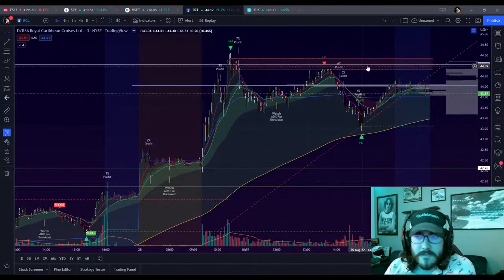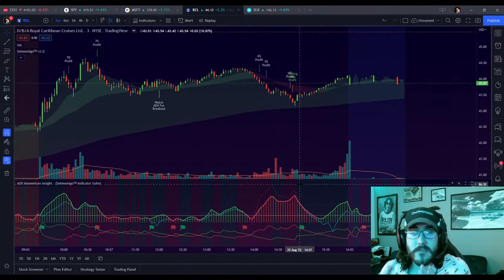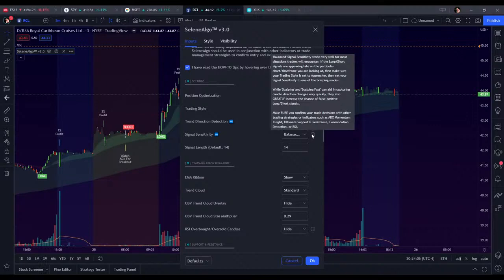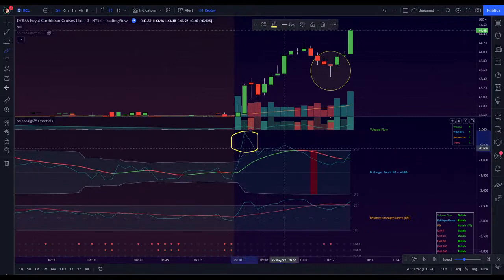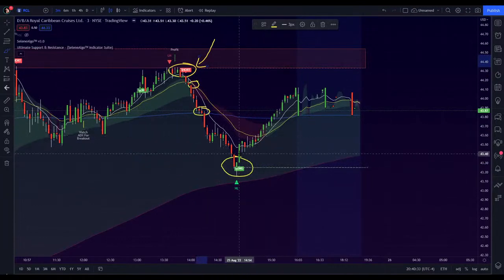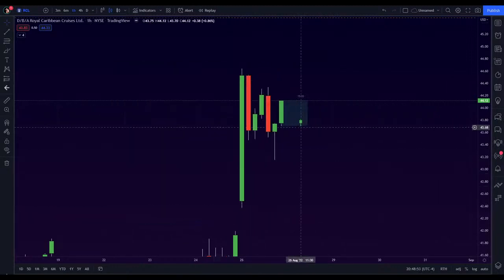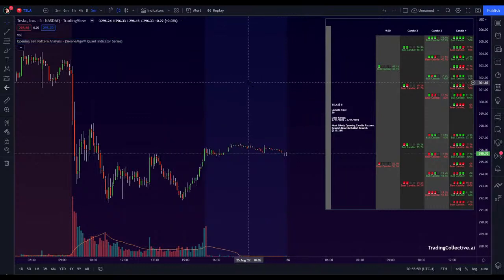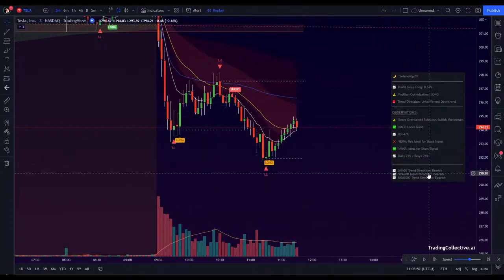SeleneAlgo Q&A Class New Version!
The new version is finally out 'SeleneAlgo 3.0' is now available! With this update we've slimmed down Selene as well as optimized scalp trading! You now have 2 different options for Scalp Sensitivity, Trend Direction Sensitivity, and all of the old features you still love.

Timestamps:
Intro: 00:00:00
SeleneAlgo Setup: 00:01:06
ADX Breakdown: 00:04:30
SeleneAlgo Advanced: 00:16:35
Essentials Indicator: 00:21:30
Ultimate Support & Resistance: 00:30:05
SeleneAlgo Discord Features: 00:36:07
Candle Insight: 00:39:23
Opening Bell Pattern Analysis: 00:47:17
$TSLA Trade Example 00:53:03
Outro: 00:57:22

Join us for Live Trading in our Discord every M-F (9am-4pm)